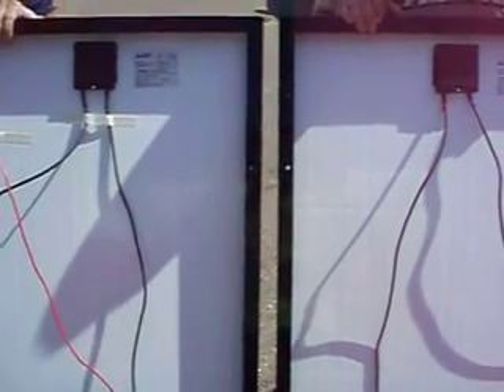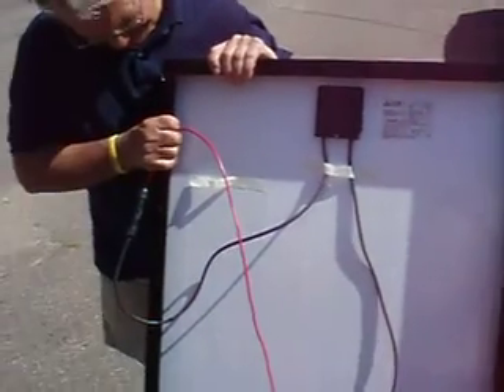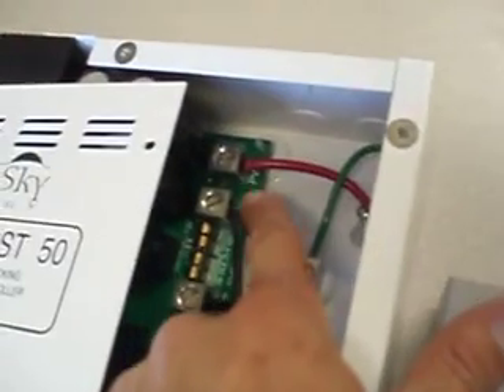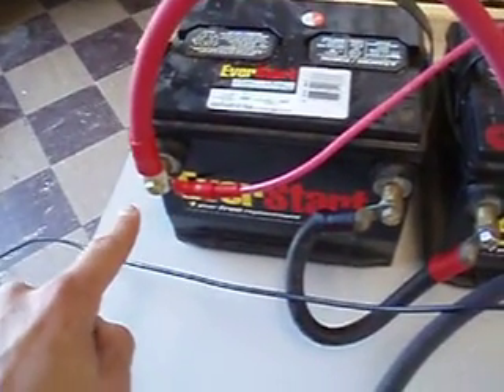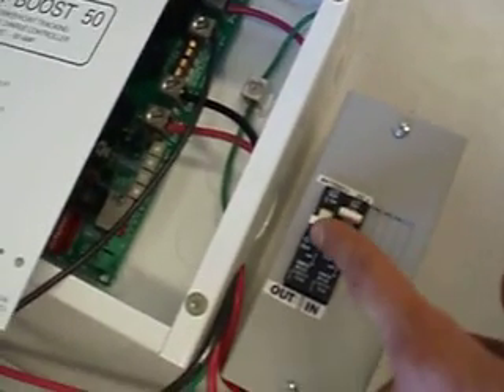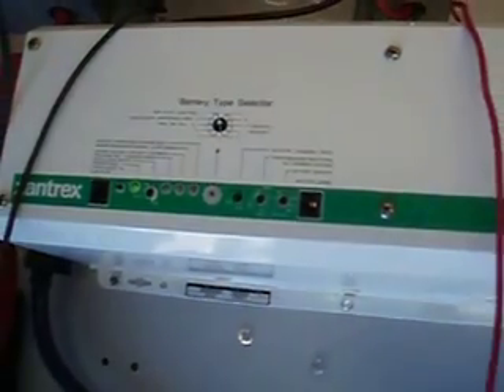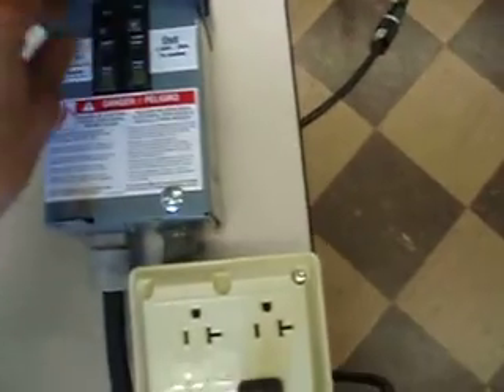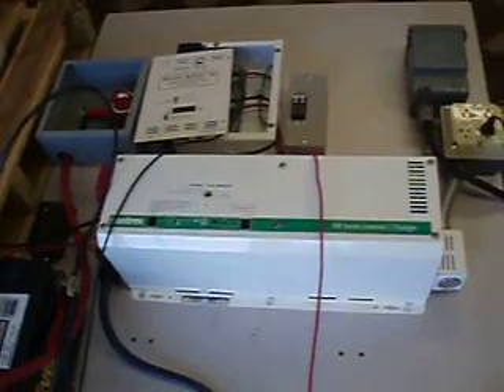Backup Power Source SOLAR PV OFF GRID / INDEPENDENT POWER- QA TEST/Demo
BPS Off-Grid system